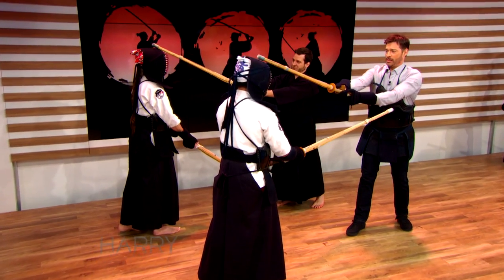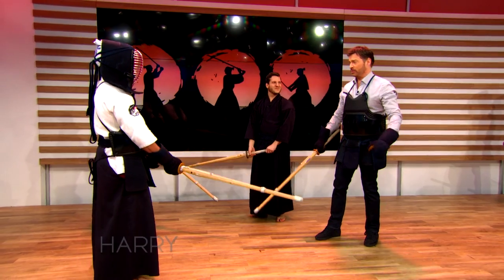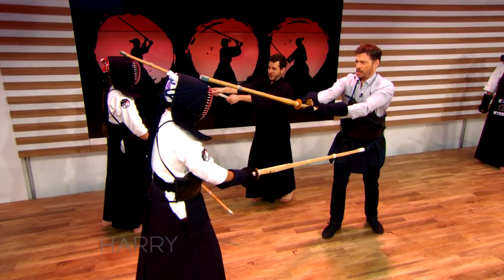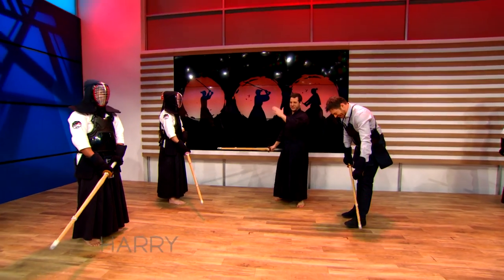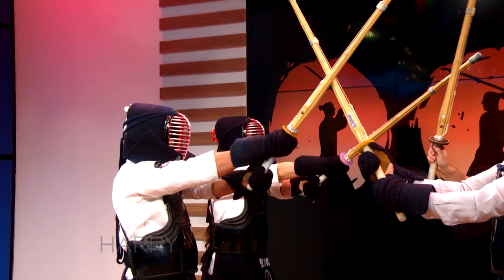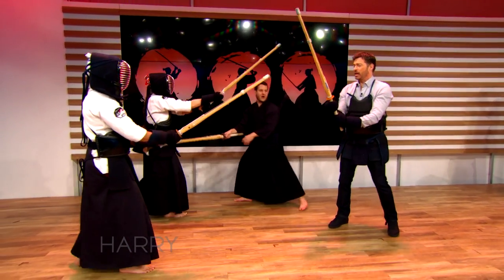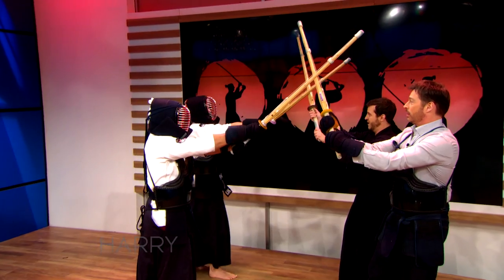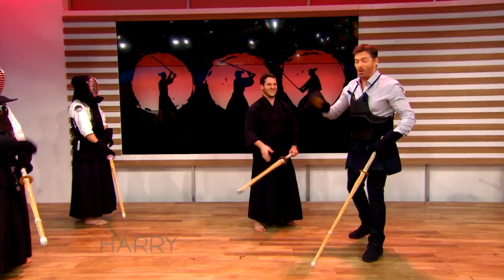Trending Exercise Week: Kendo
It’s TrendingExerciseWeek on HARRY and today he’s trying one of the newest crazes in the fitness world, Kendo, the discipline through the principles of sword.